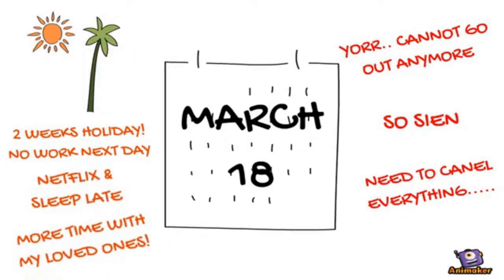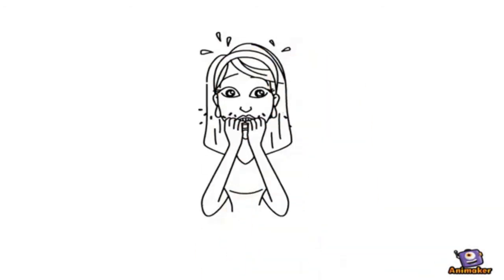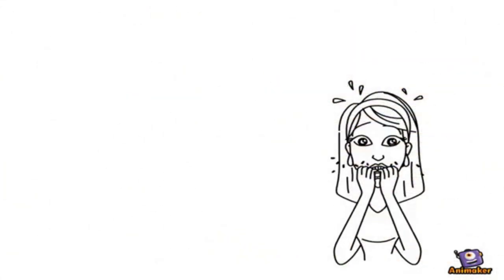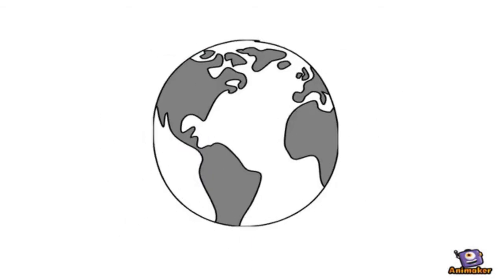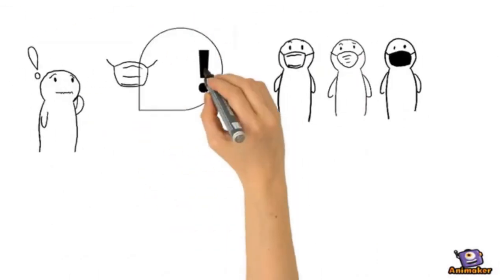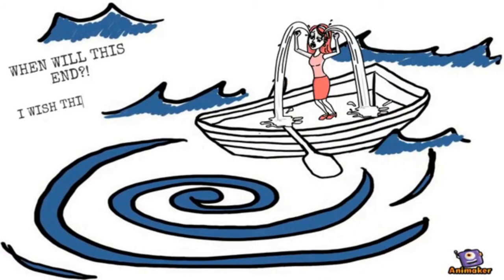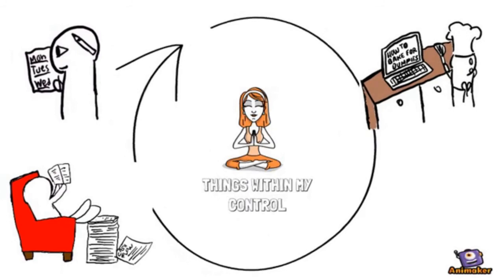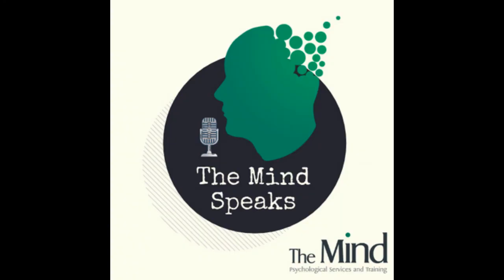Life in the time of Corona - Episode 3- Jom let's get psyched!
Hey guys, we are back with another episode of Life in the time of Corona! We are very blessed to have such talented interns, Claudia Chan & Christine Chew, who came up with this awesome animation video, which covers how we, Malaysians, have been adapting to the New Norm. Sit back, enjoy, & stay safe :)